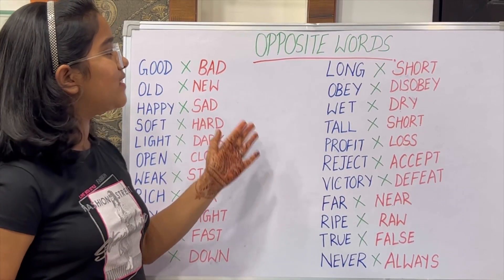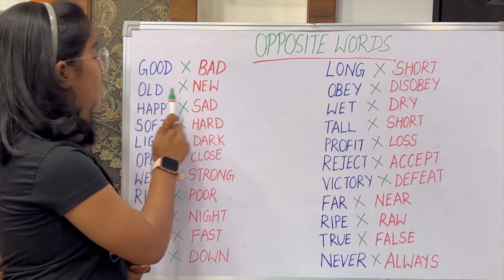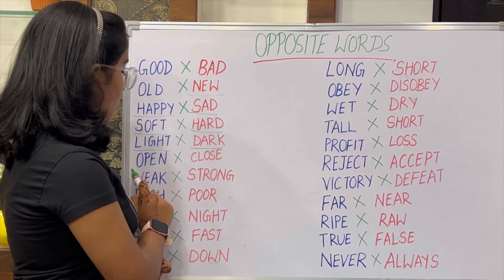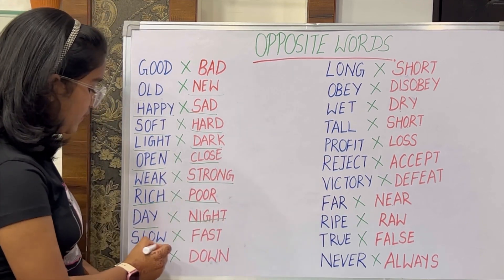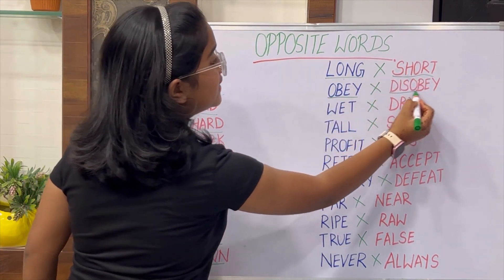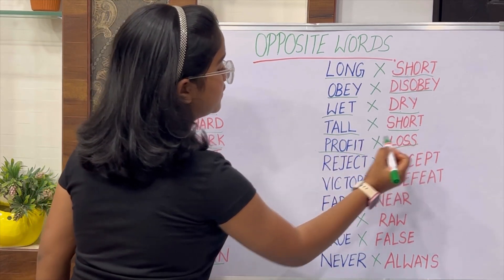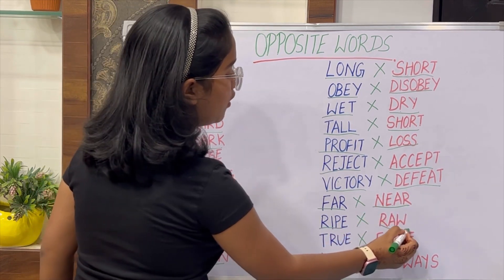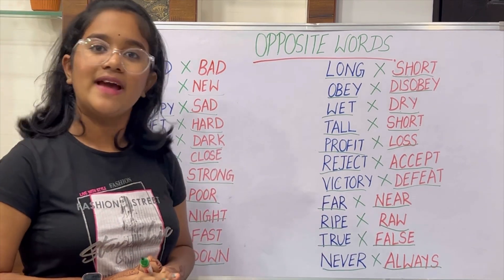Easy English opposite words